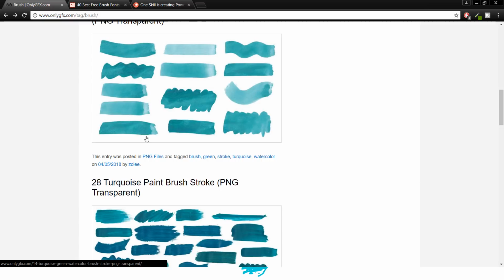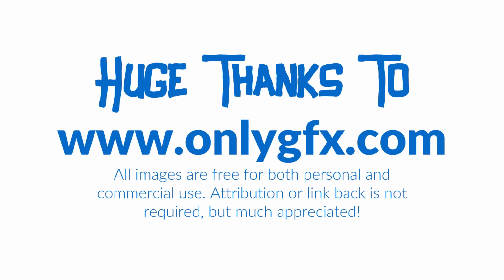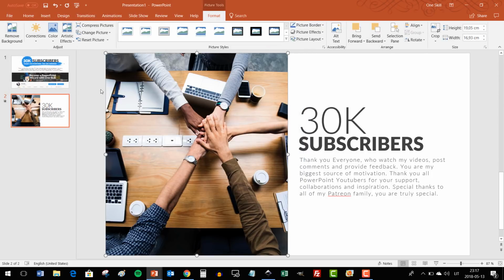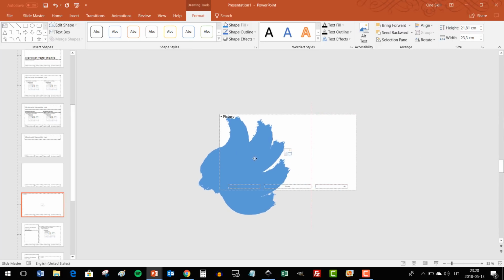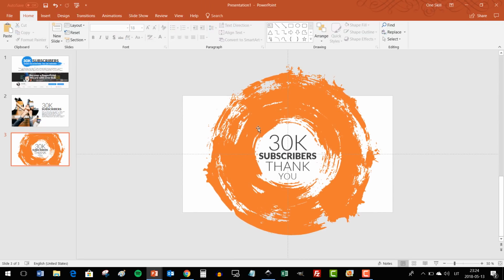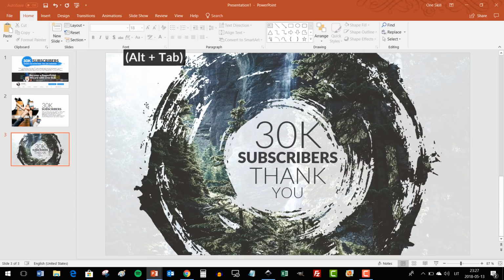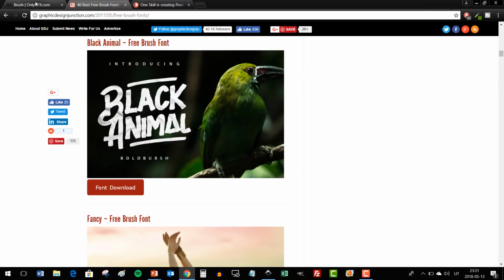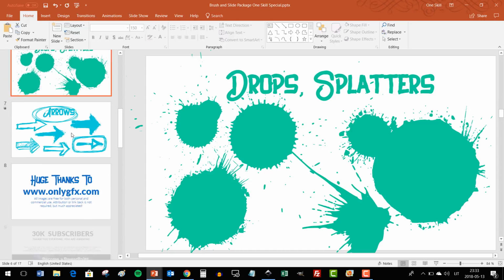Free PowerPoint Brush + Slide Package. 30K Special by One Skill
✒️FONTS:
Lato (Black & Light)